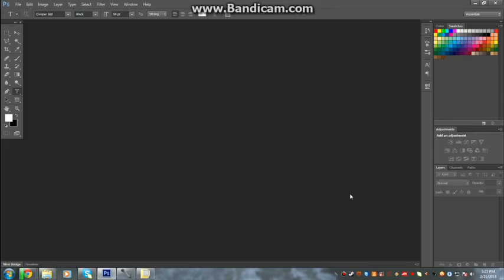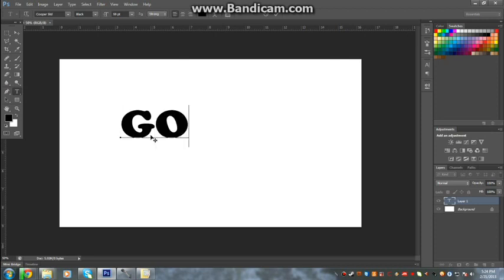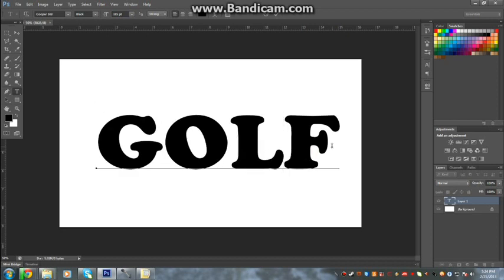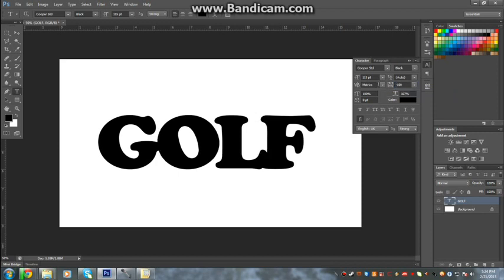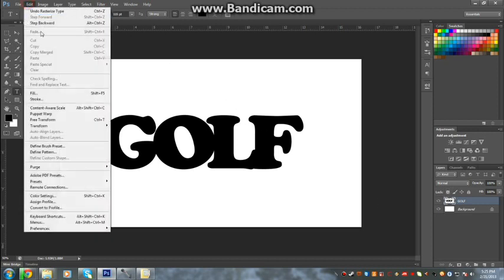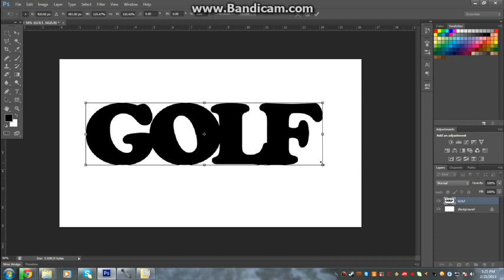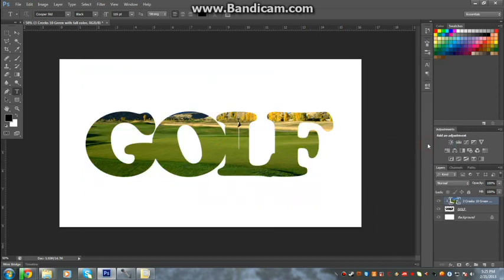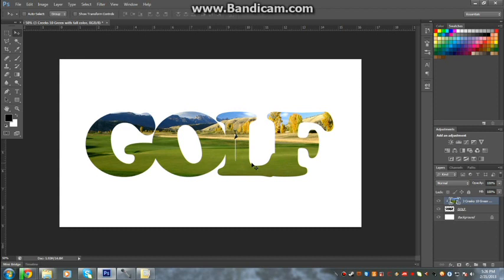How to put a picture into text in Photoshop CS6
This is done by using the Clipping Tool, its fairly basic but if you need any help just comment thanks.

When went 'Window' 'Character' and changed the spacing, that's Kerning.